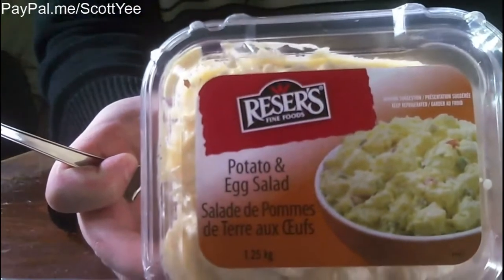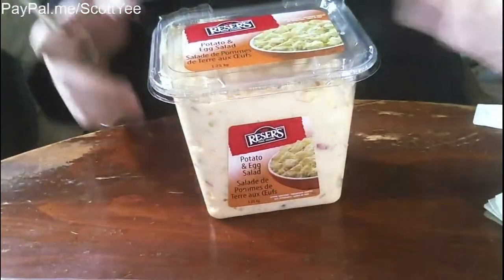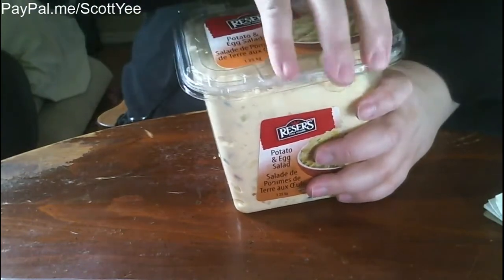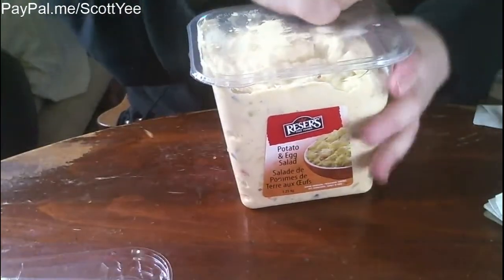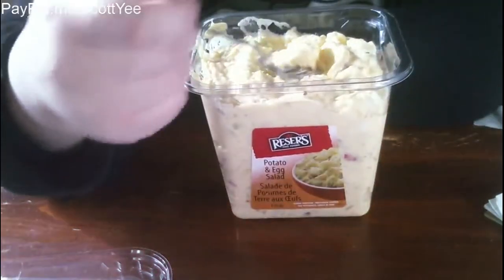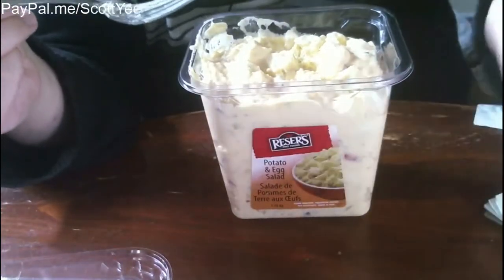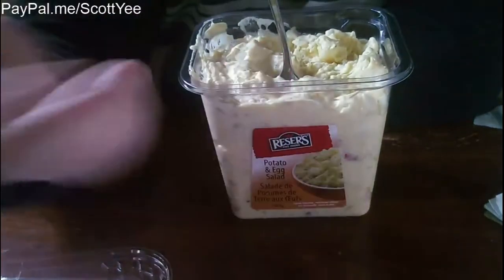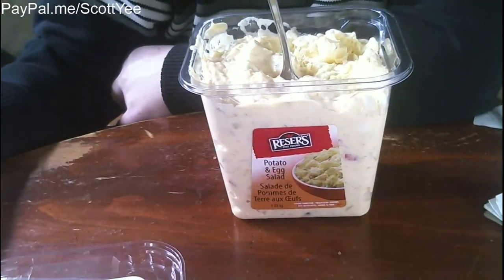reser's Potato & Egg Salad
Scott's Food Reviews. I'm not a foodie, I'm just a fatty. Today I will be reviewing...

Bitcoin: 1MeA3XpR2fcCfiFzoaRRr9Y4GhEoSUinVZ